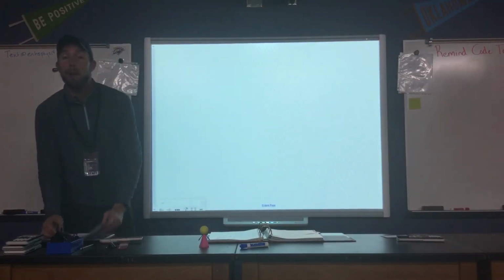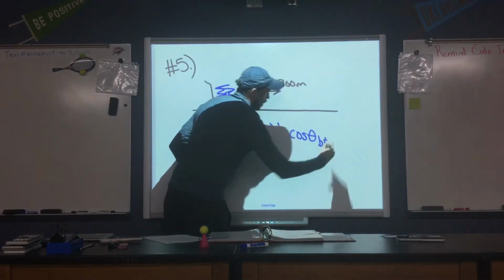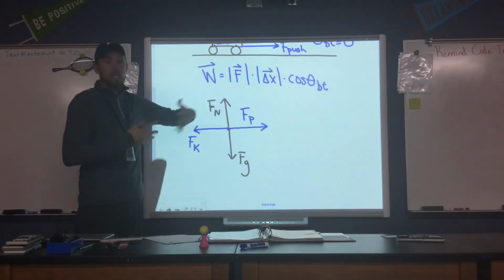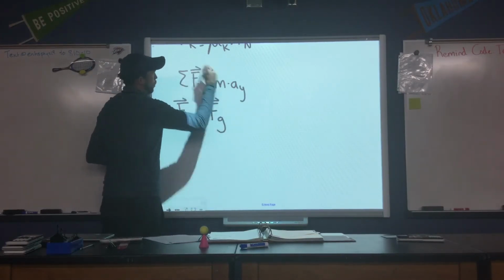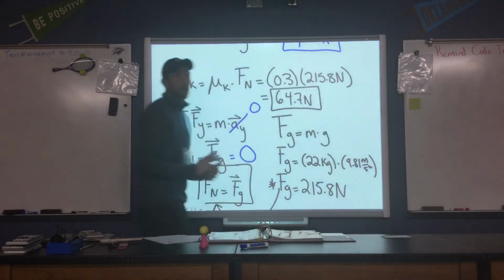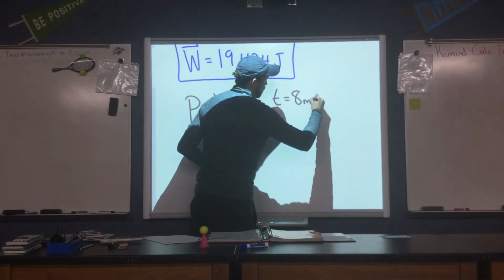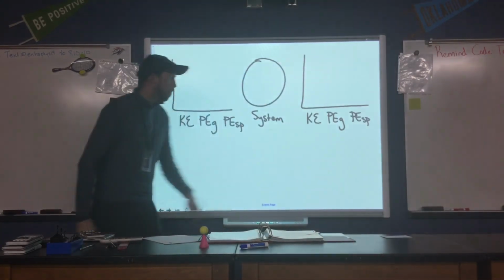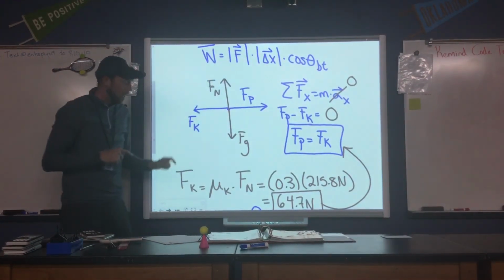Test #5 Review (Problem #5)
In this video, we will be working through problem #5 on the review for Test #5. More specifically, we will be looking at the work done by pushing an object across level ground.